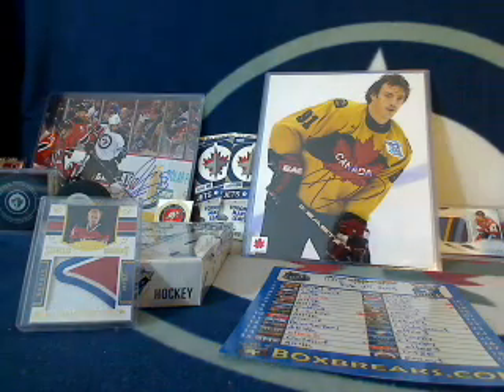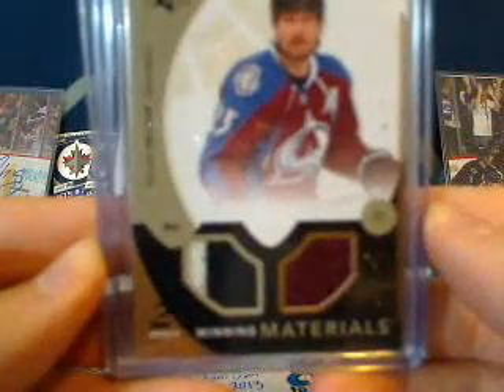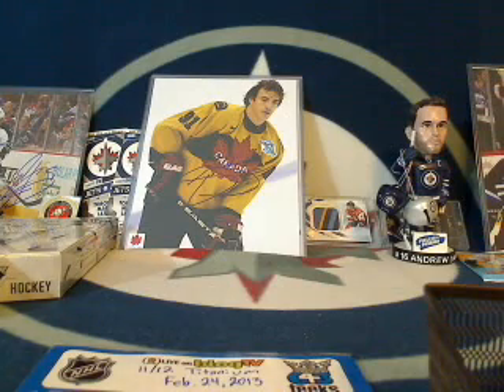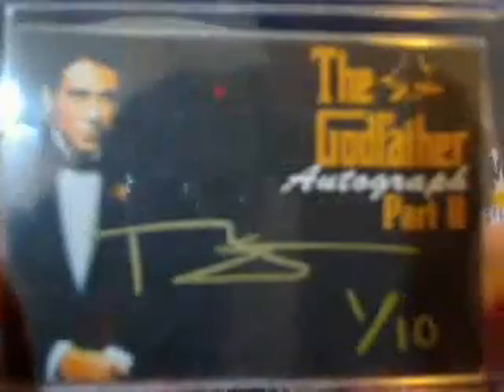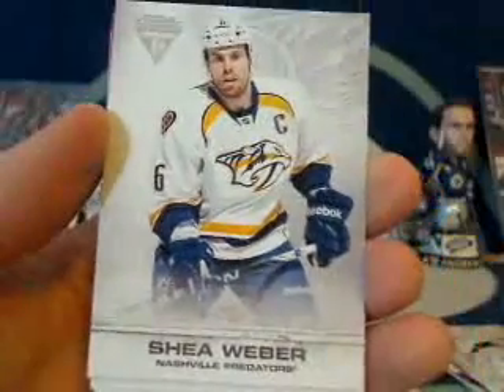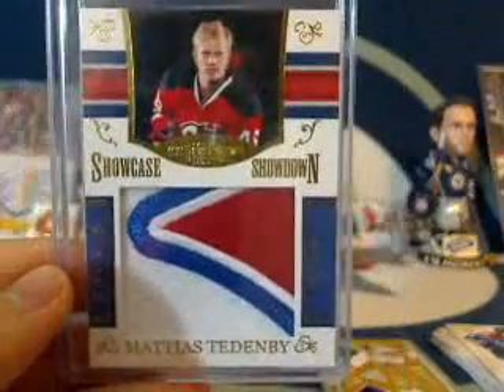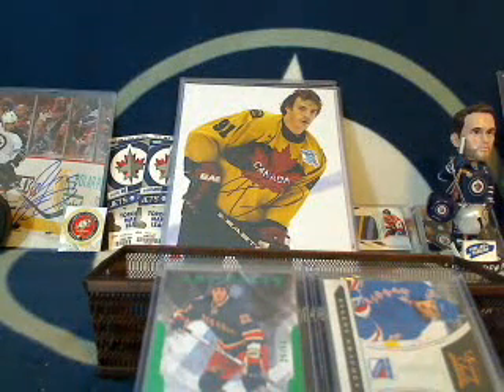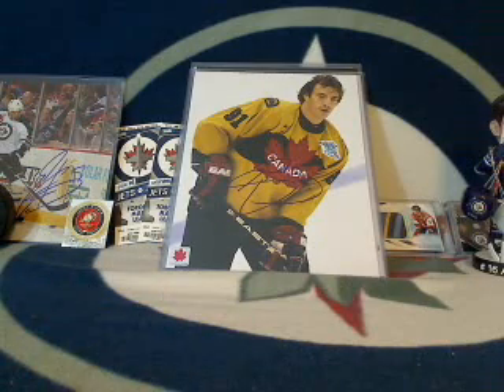Teeks643 11/12 Titanium Box Break + Sakic, Wilson, Esposito or Lindsay 8x10 Signed Photo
Find Teeks Box Breaks like this one featuring more awesome bonuses at 643BoxBreaks.com every Saturday & Sunday evening (with LIVE Broadcasts of both Breaks on Sunday night).

Visit 643BoxBreaks.com for current Auction and Super Cheap Buy-it-Now Box Break listings. Also make sure to sign up at 643BoxBreaks.com/forum to discuss hockey card collecting, propose a trade, and show off some of your favourite cards.

The best hockey box breakers around have teamed up on one website: Dubs88, HatTrick, JetsInOT, SirSniperJim, Subterfuge, TomSchepker and Teeks643 as well as Football and Baseball Box Breaks from 46-Blitz8 and JehRoss.